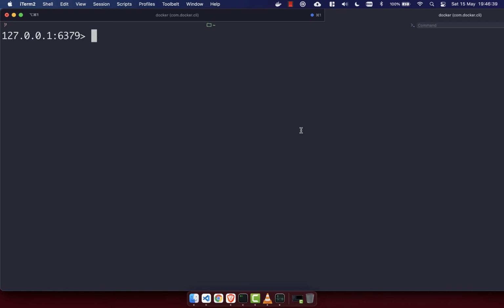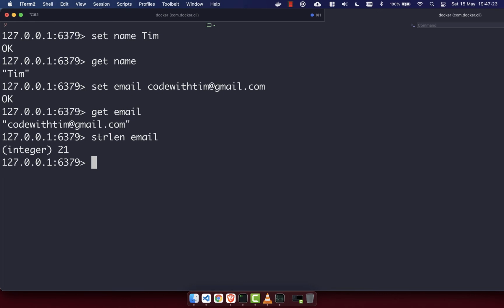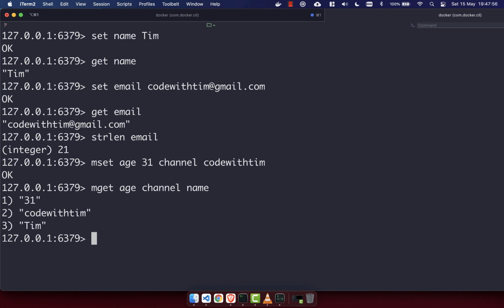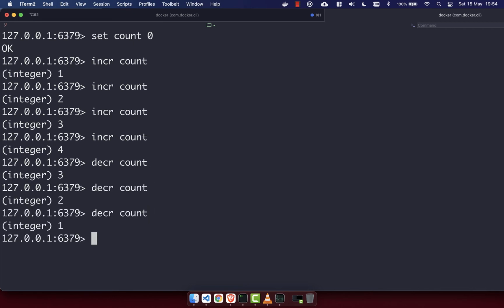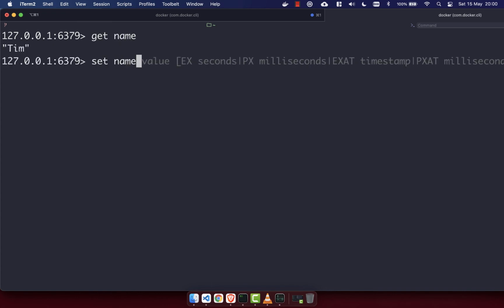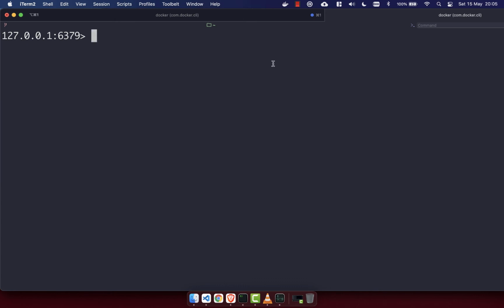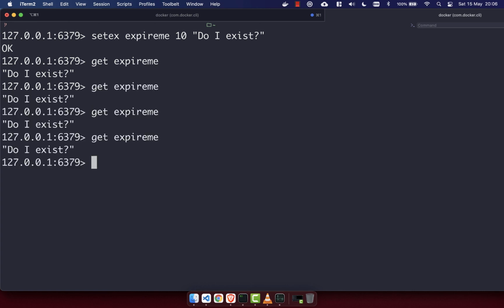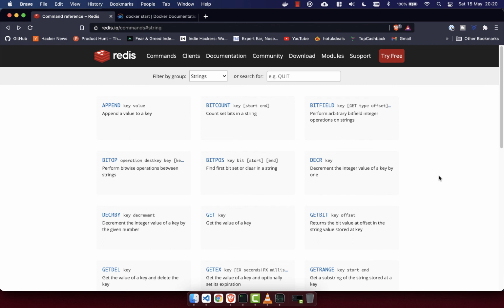Redis Crash Course - Strings